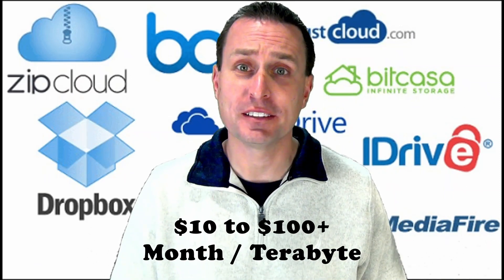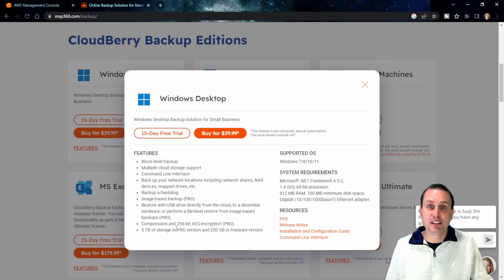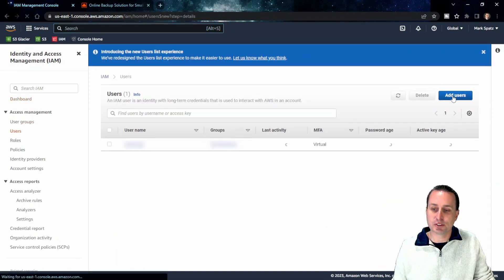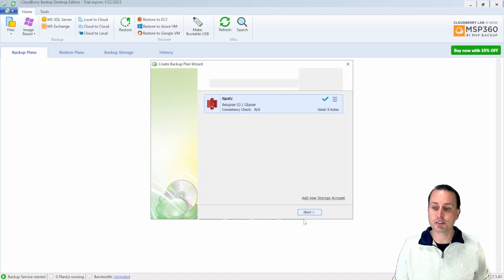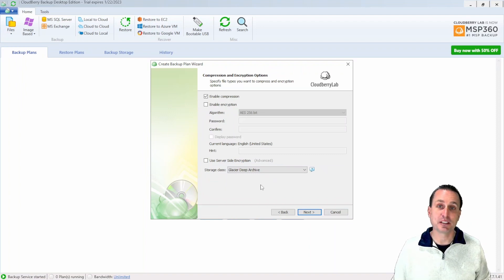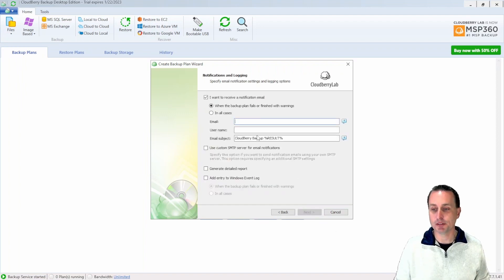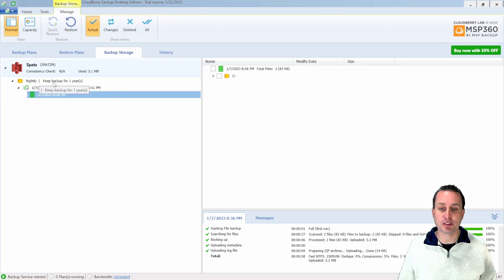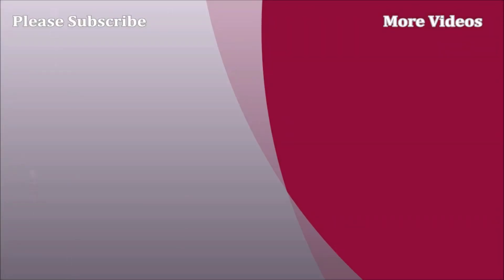CHEAPEST Online Backup for 2023+ ($0.0012 per Gb) | Amazon AWS + Cloudberry Backup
00:00 - Intro
00:15 - Amazone AWS Account Setup
00:57 - Cloudberry Backup Installation
02:07 - Cloudberry Backup User Interface
02:30 - Connecting your AWS to Cloudberry
04:45 - Creating a Backup Plan in Cloudberry Backup
08:44 - Viewing and Restored Backup Data
09:22 - Creating a Restore Plan in Cloudberry Backup
10:27 - Wrapup